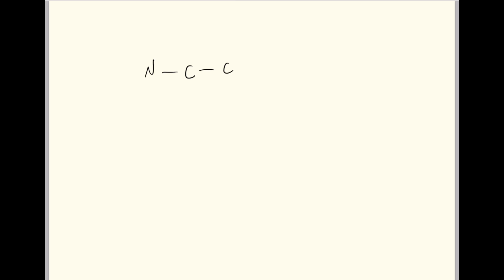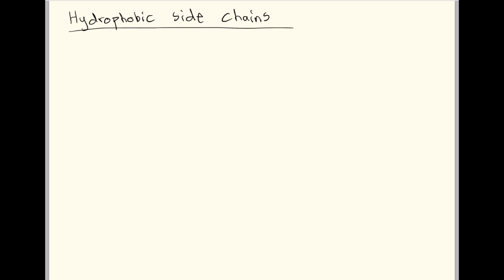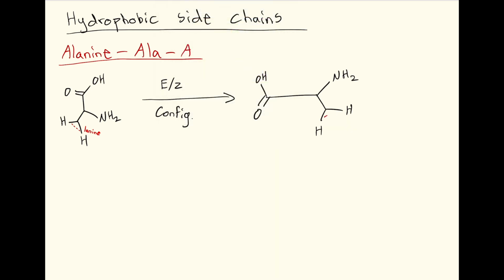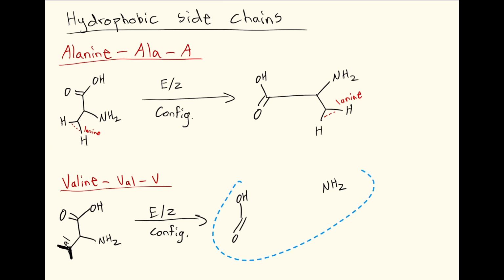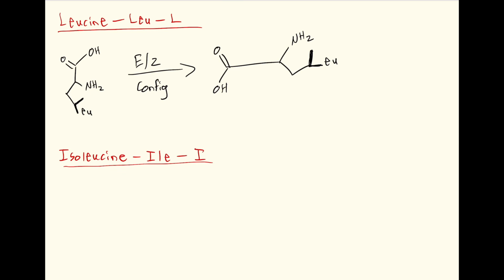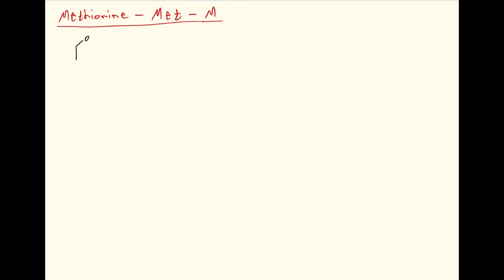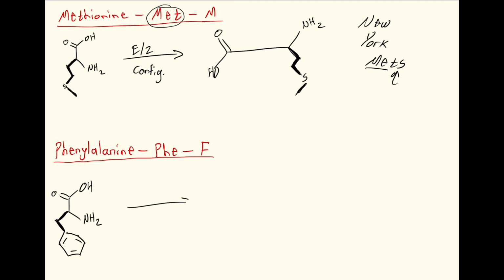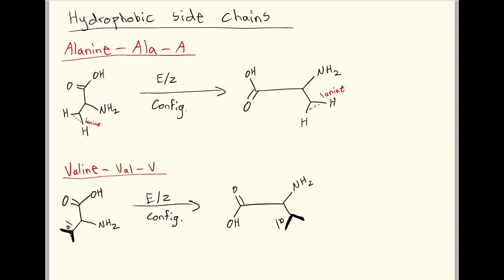How To MEMORIZE The 20 Amino Acids FAST and EASY | PART 1